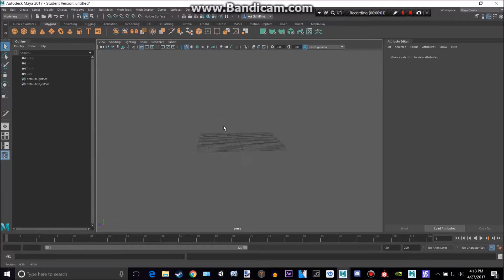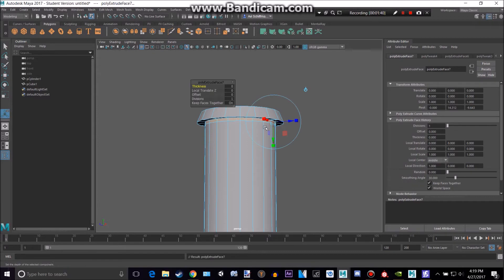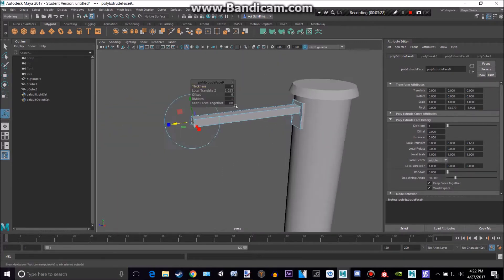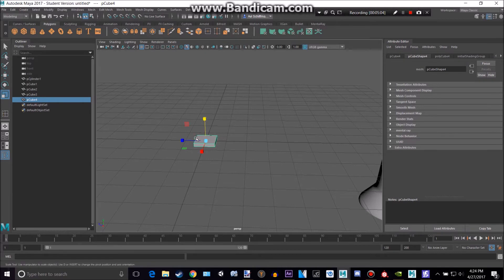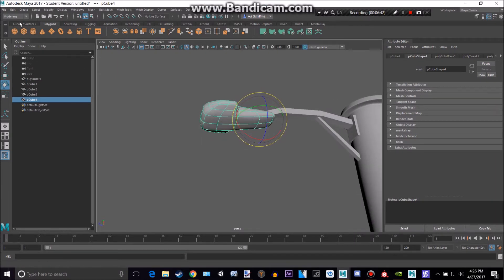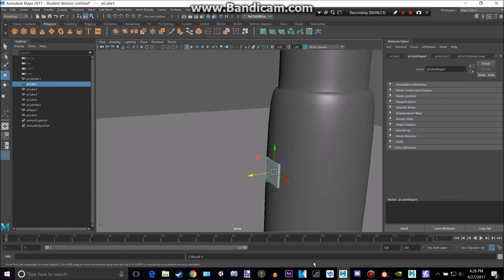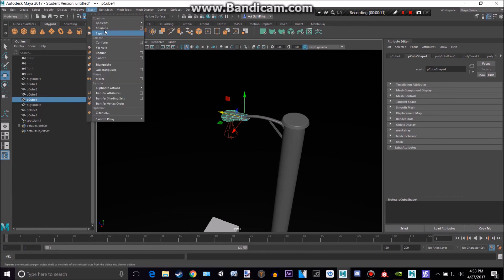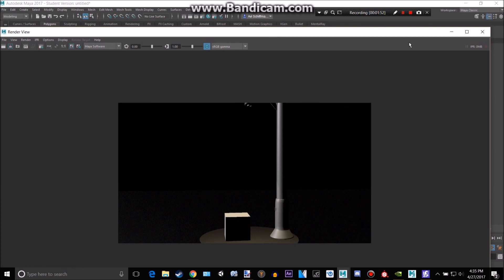Maya 2017 Street Lamp with working light tutorial!